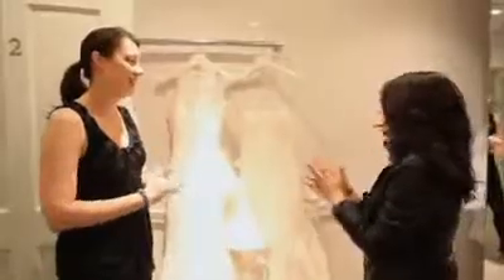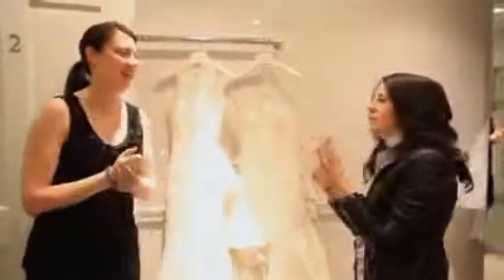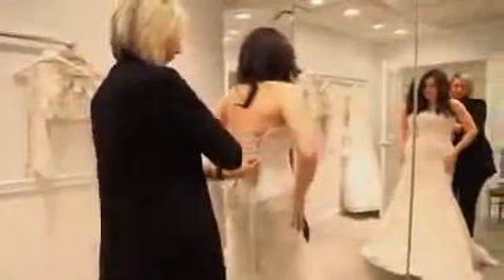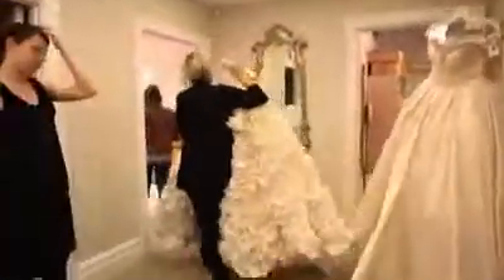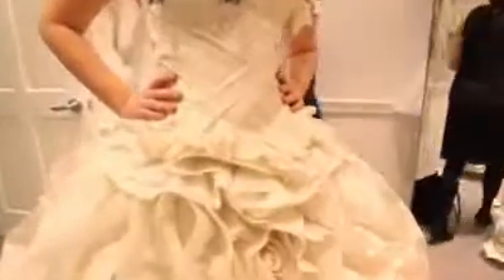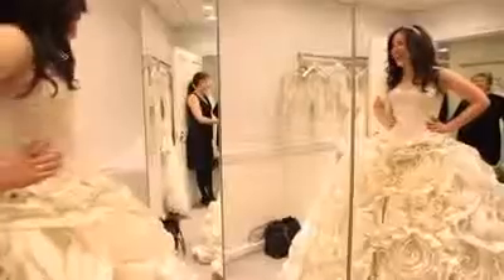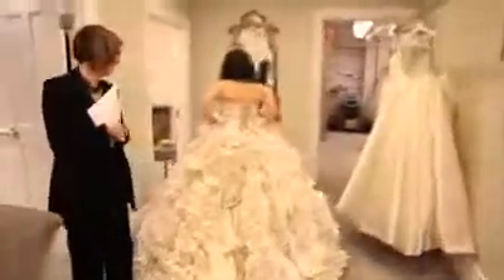Fit for a princess